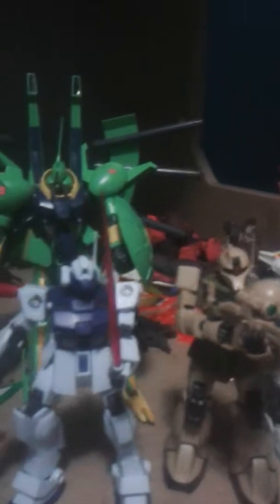Sorry for the long video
There will be a part 2